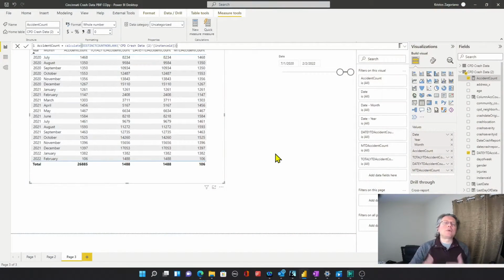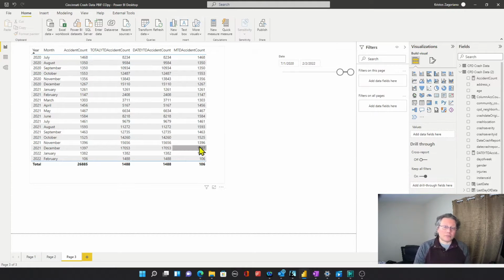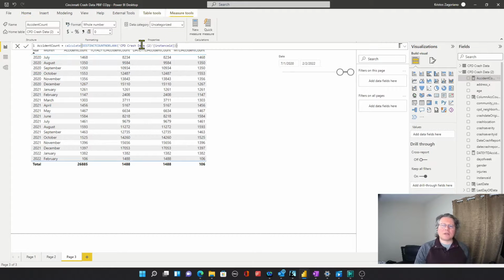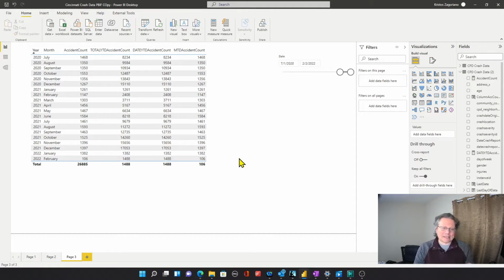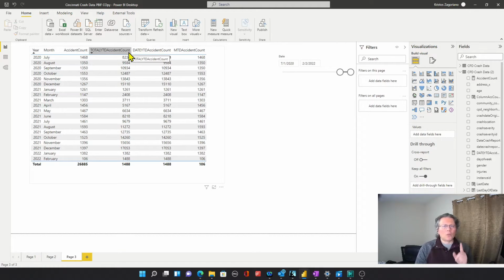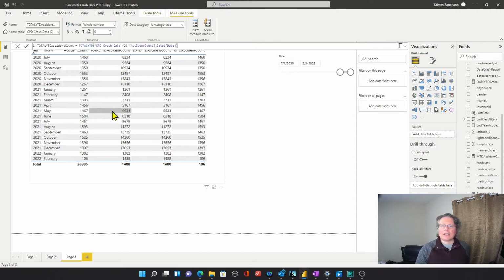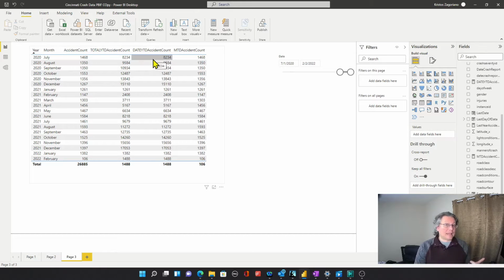PowerBI Time Functions and Date Table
PowerBI is loaded with great built in functions!  Here is an introduction to some Year to Date and Month to Date functions.  Also, a quick intro into how to build a date table!